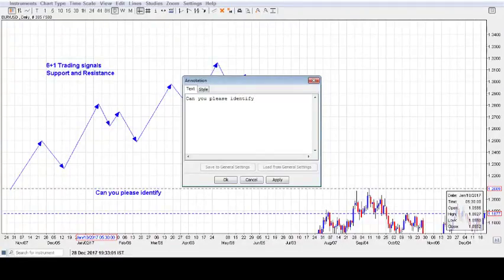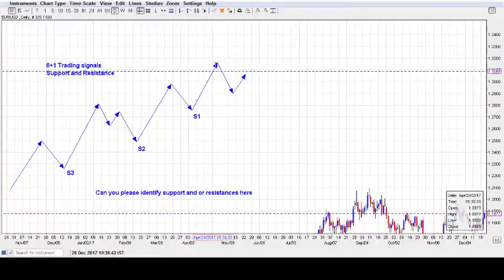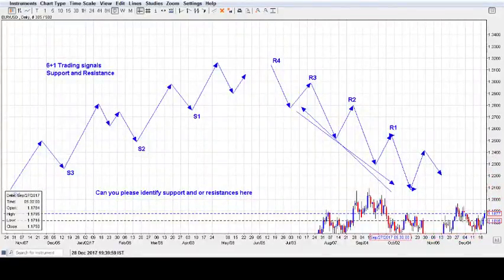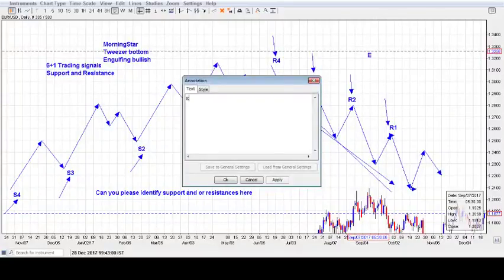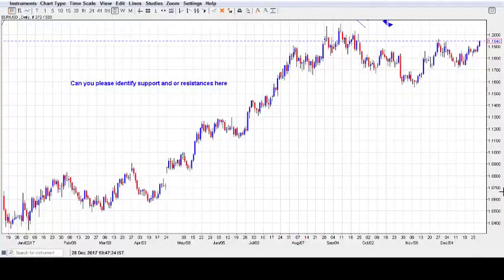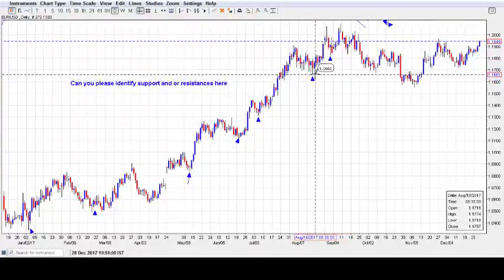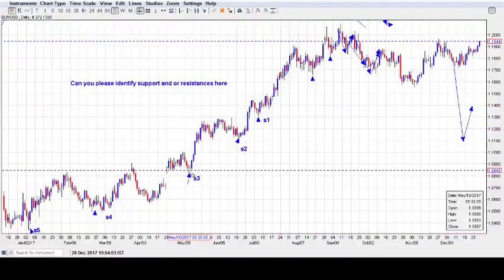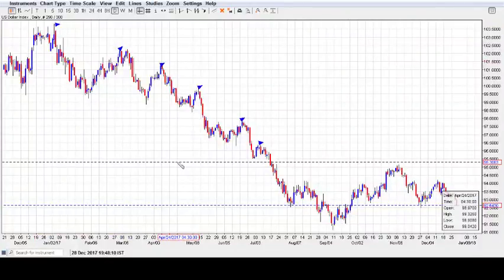Educational Session - Basic Rules - Part 2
Live Stream at 0830 AM IST/1000 PM EST (Nifty and USDINR),
UK Live Session at 0230 AM EST and
New York Live Session at 0800 AM EST
Educational Session at 0900 AM EST